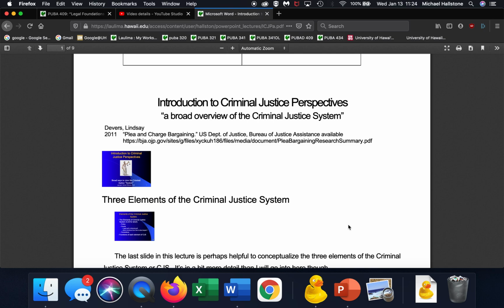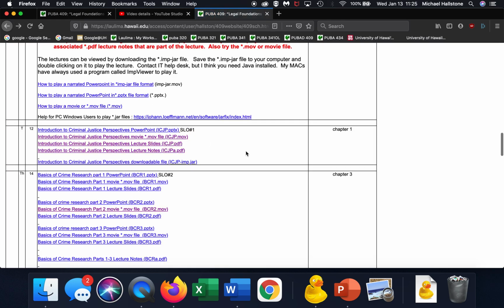study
How to study for Professor Hallstone's courses except statistics